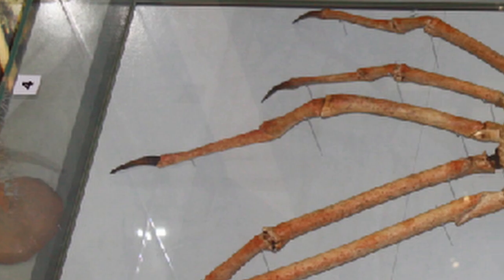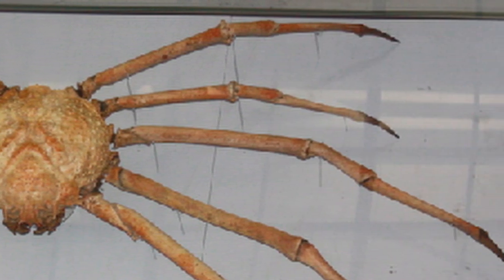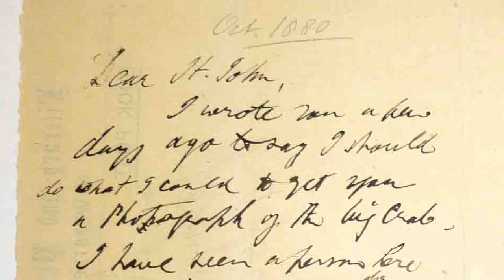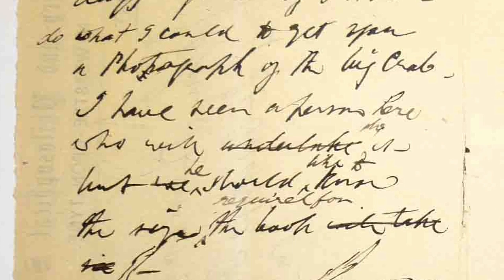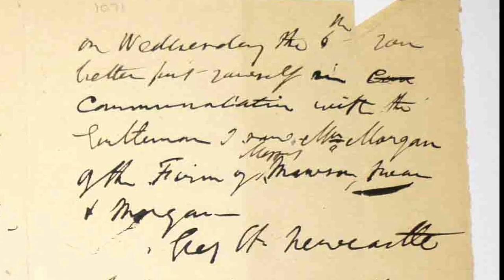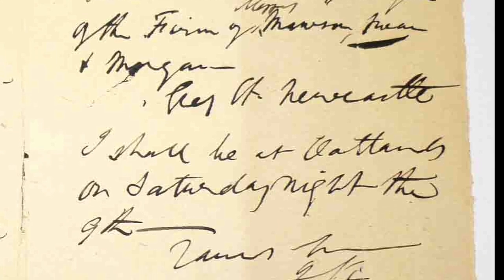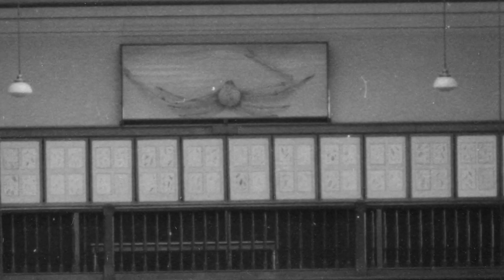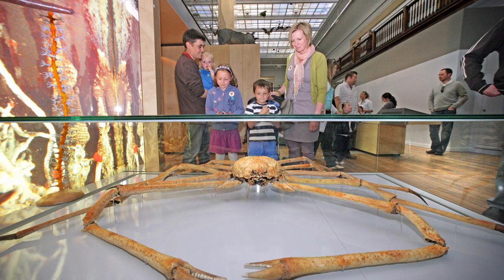The story of Newcastle's giant Japanese spider crab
A short film produced by Chris Bradburn of Beacon Film CIC about the Great North Museum's Japanese spider crab exhibit.